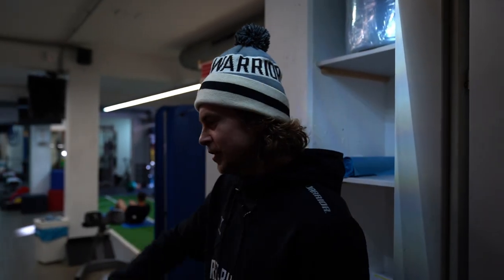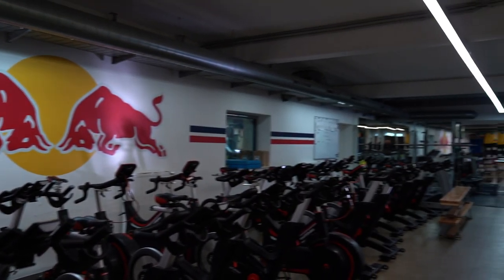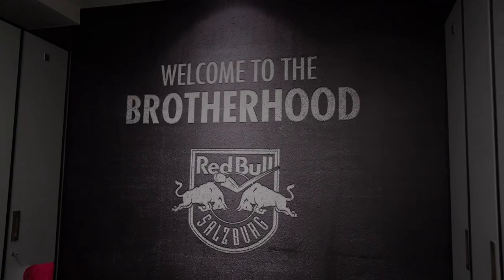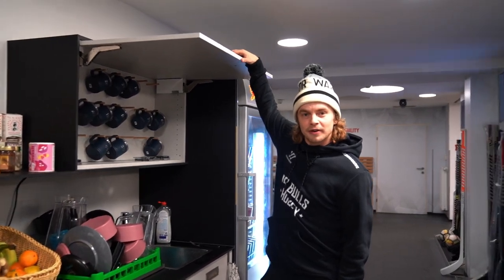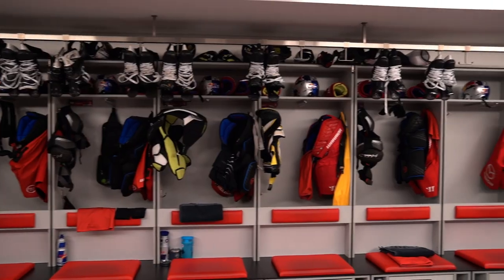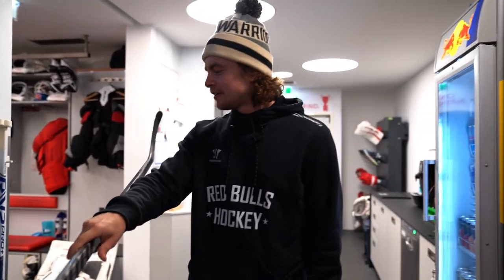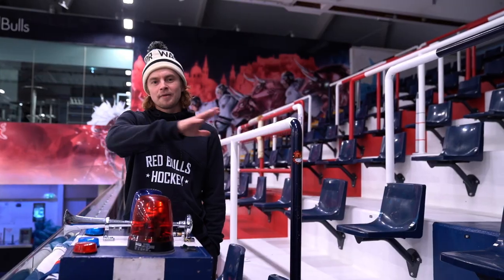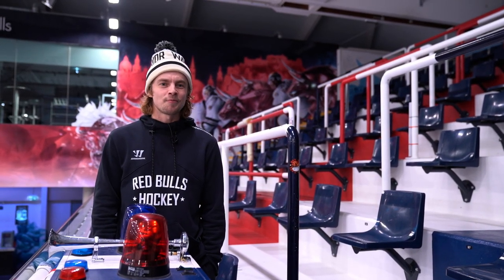Arena Tour: Red Bull Salzburg